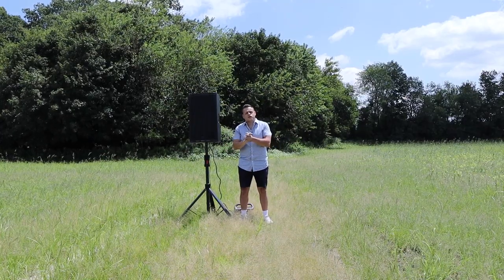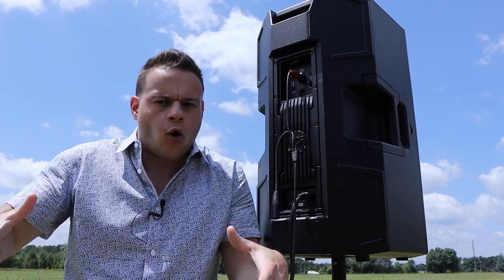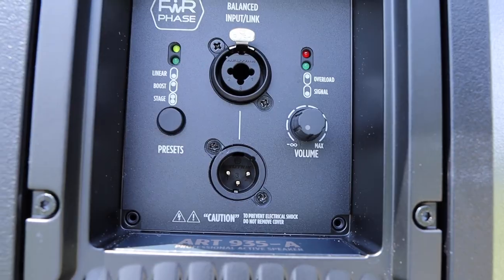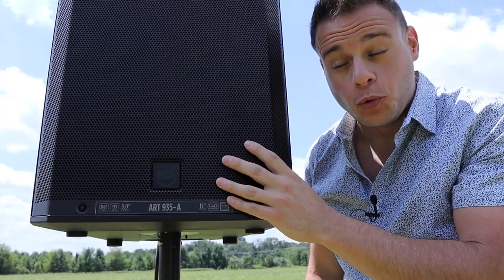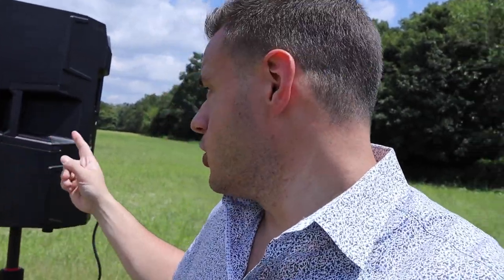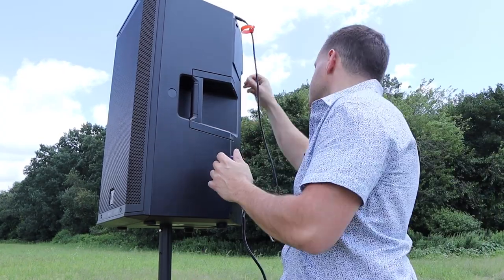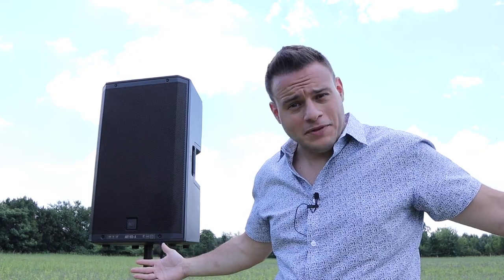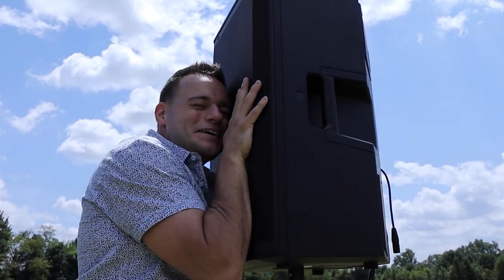NEW RCF Art 935 Speaker - Outdoor Test & Review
Battery Used

⬇️ Everything I own to DJ and make videos: